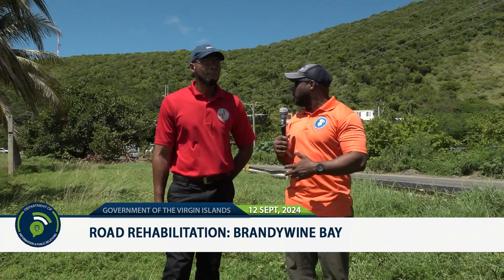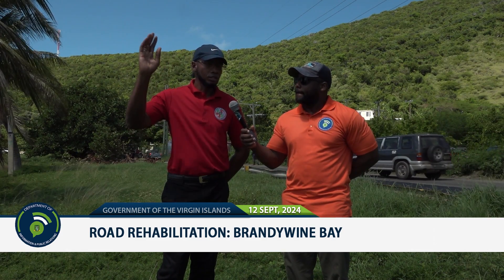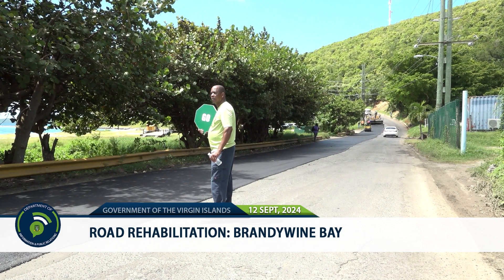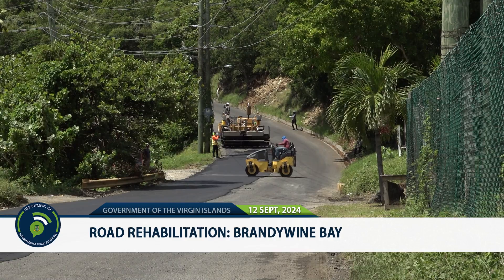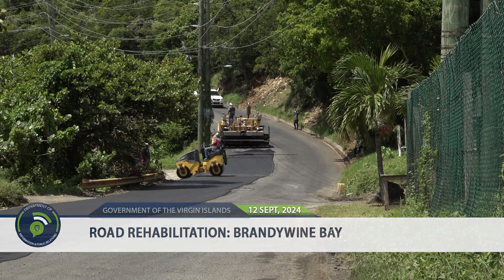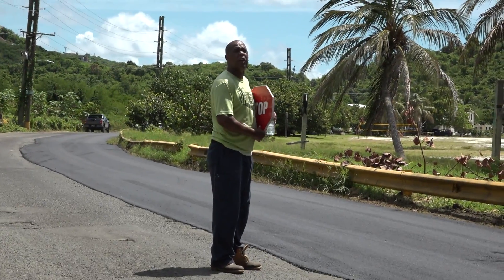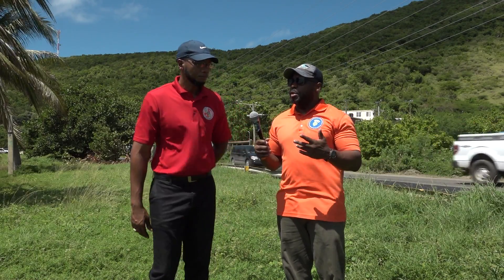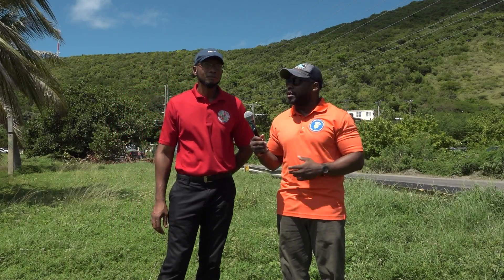Road Rehabilitation: Brandywine Bay